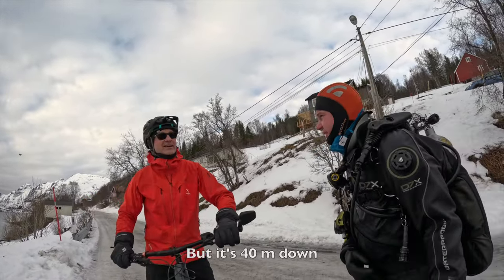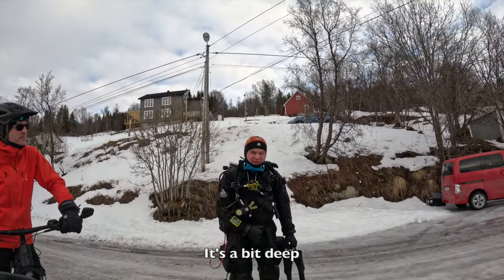The pig in the apartment (underwater short stupid film)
We install a decoration at a known diving site near Tromsø, Norway. This was a planned decompression dive. Do not dive beyond your training.